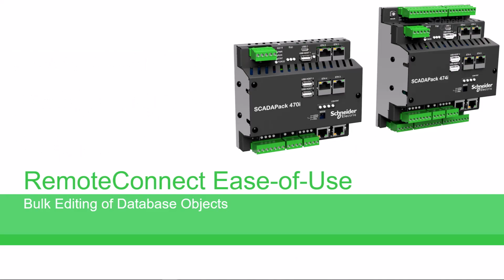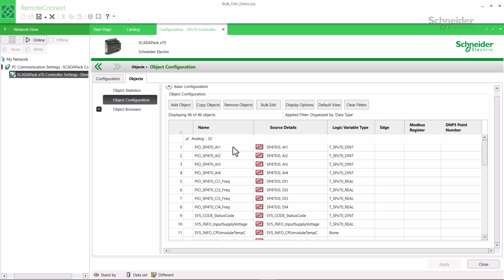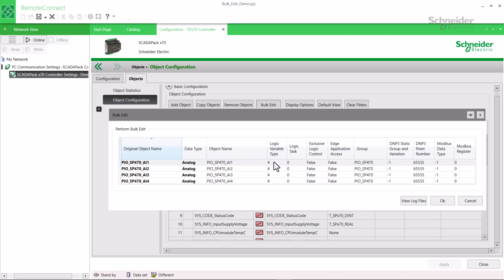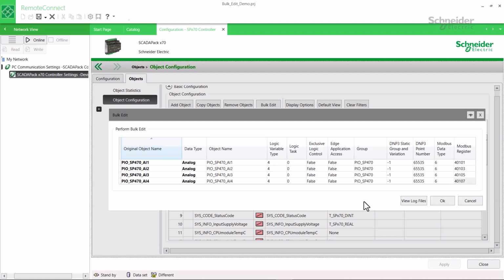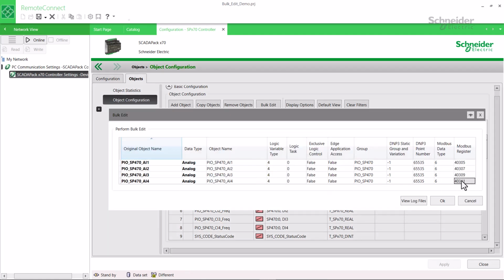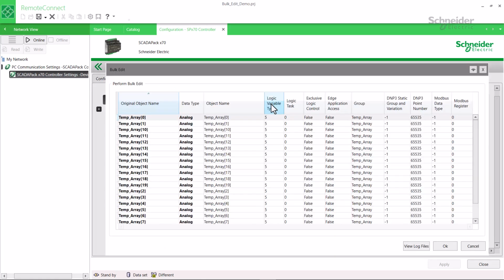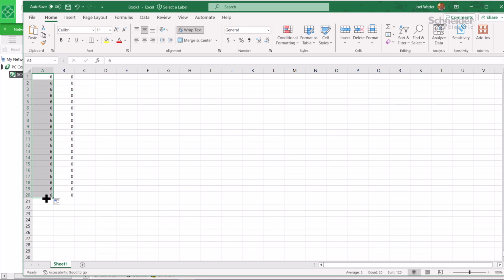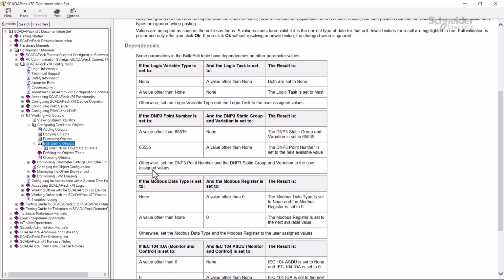RemoteConnect Ease-of-Use - Bulk Object Editing | Schneider Electric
Join Remote Operations Application Specialist Joel Weder as he outlines how to bulk edit database objects while using RemoteConnect™ version 3.1.5 for SCADAPack™ 47x Smart RTUs.

👋 GET TO KNOW US BETTER